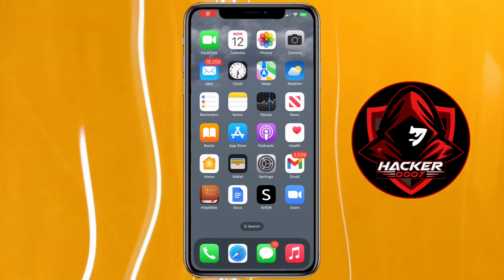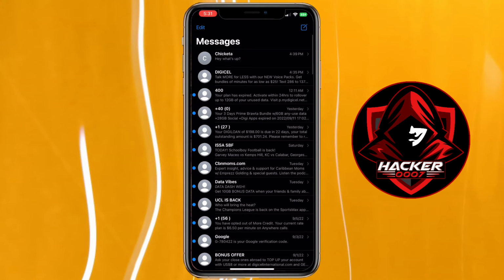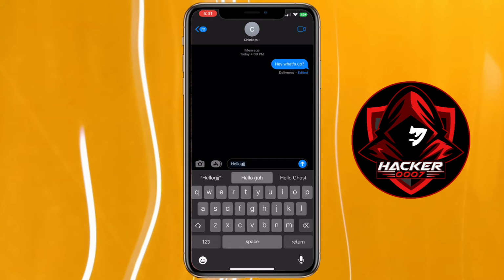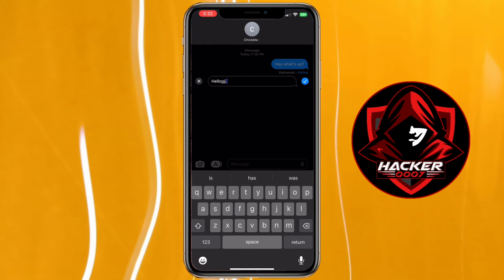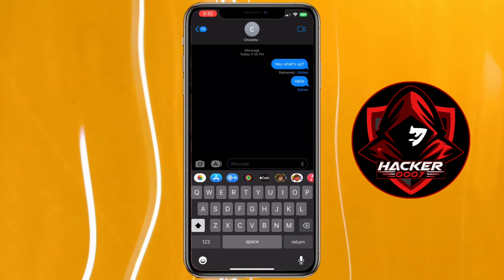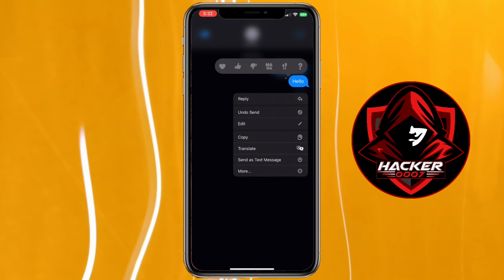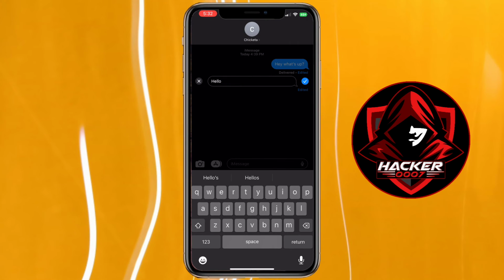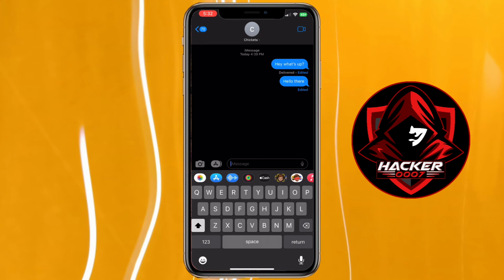Edit & Unsend Messages in iOS 16 | iOS 16 iMessage Update | iOS 16 Features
In this video, I will be showing you how to use the edit and unsend message feature on iOS 16.

Edit & Unsend iMessages in iOS 16 | iOS 16 iMessage Update | iOS 16 Features
NEW iOS 16 iMessage Revealed | Unsend Message in iOS 16

Related topics covered in this video:
ios 16
iMessage
unsend message ios 16